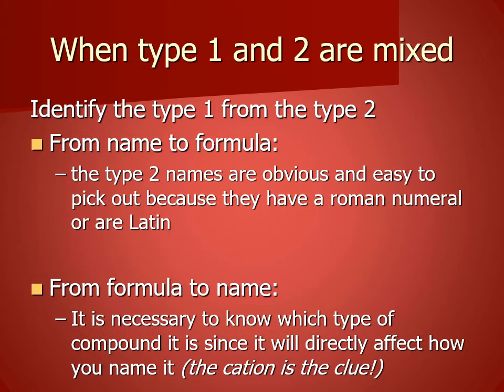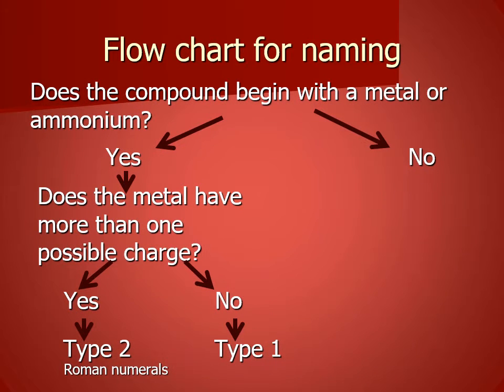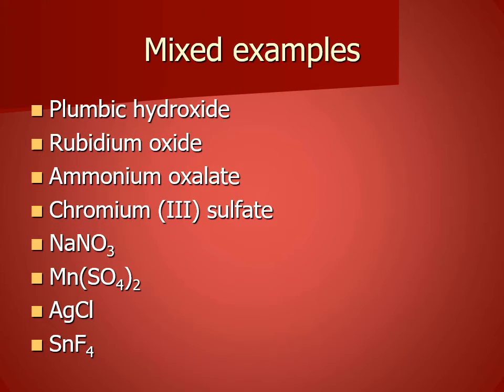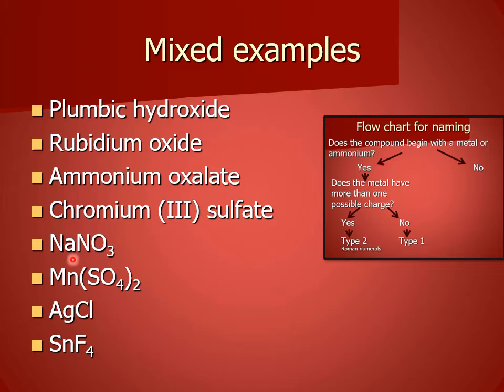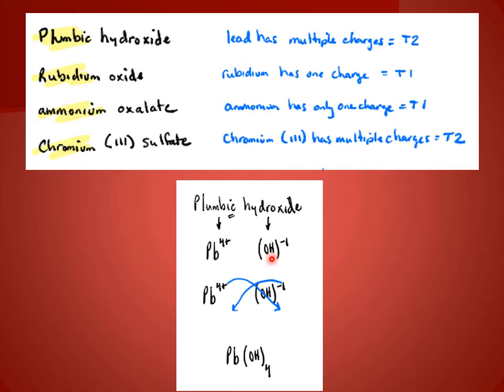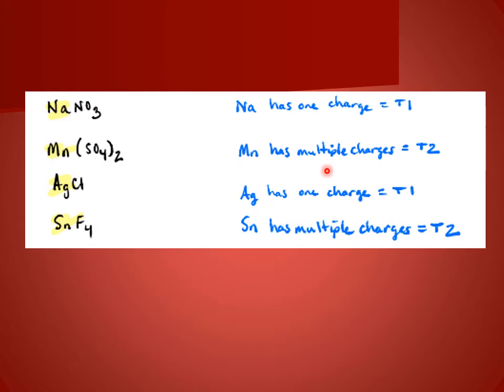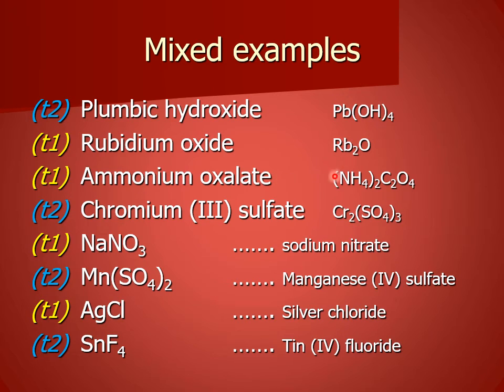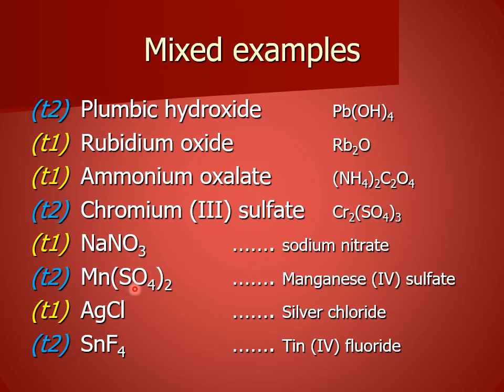Nomenclature of Basic Inorganic Compounds part 3 type 1 2mix narrated video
this video discusses how to identify types of compounds when compound classes are mixed for correct naming and formula writing